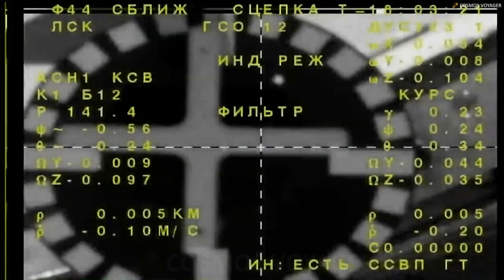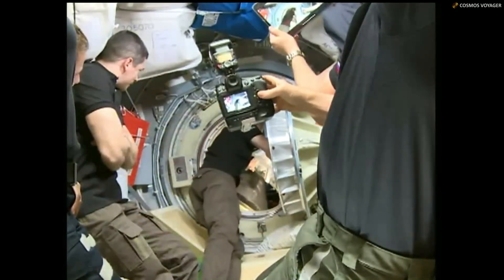🚀 Aproximación y acoplamiento de la nave espacial tripulada Rusa Soyuz MS-25 a la ISS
La astronauta de la NASA Tracy Dyson, el cosmonauta de Roscosmos Oleg Novitskiy y la participante del vuelo espacial de Bielorrusia Marina Vasileyskaya se lanzaron en la nave espacial Soyuz MS-25 sobre un cohete Soyuz 2.1a desde el cosmódromo de Baikonur en Kazajstán el 23 de marzo. Después de un encuentro en treinta y cuatro órbitas, el trío se acopló al módulo Prichal de la Estación Espacial Internacional, abrió la escotilla de la nave espacial Soyuz MS-25 y flotó a bordo de la Estación Espacial Internacional el 25 de marzo.

Crédito: NASA, Roscosmos